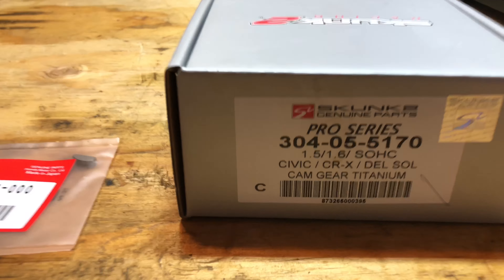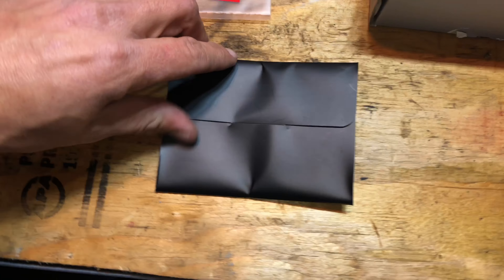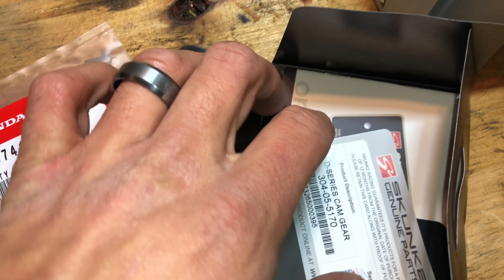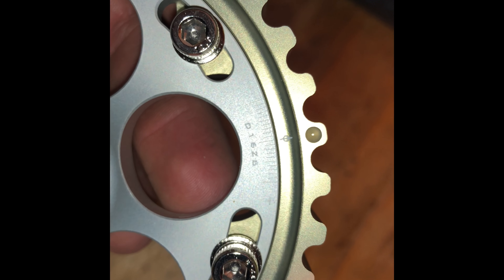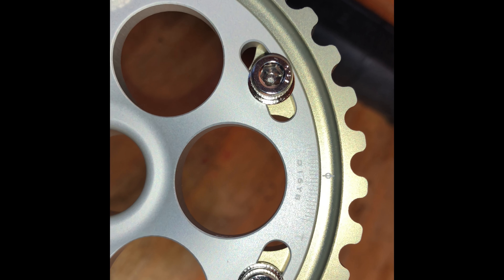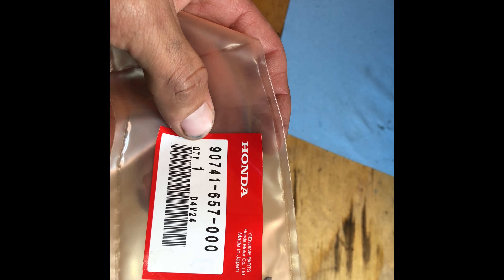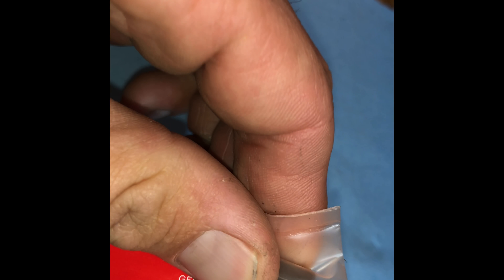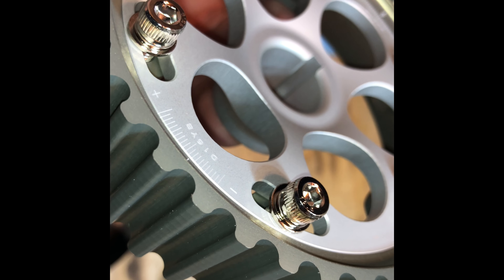Skunk2 adjustable cam gear